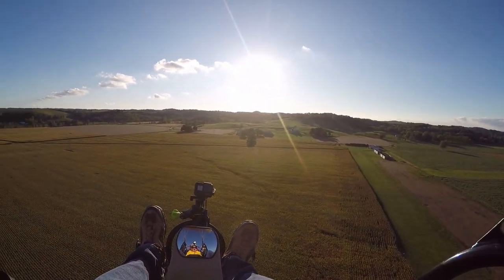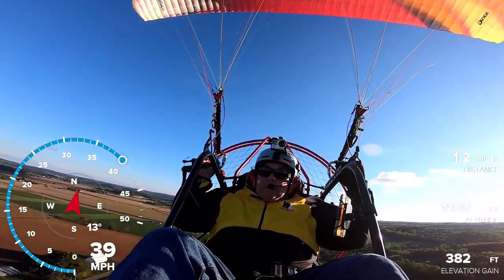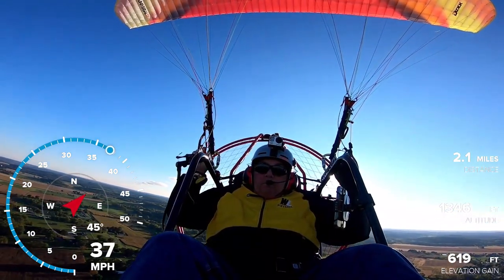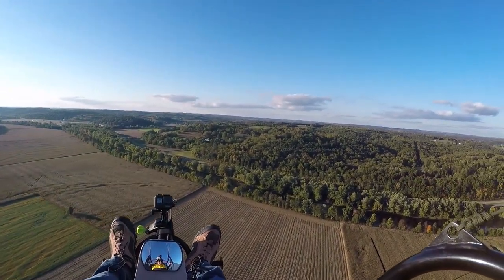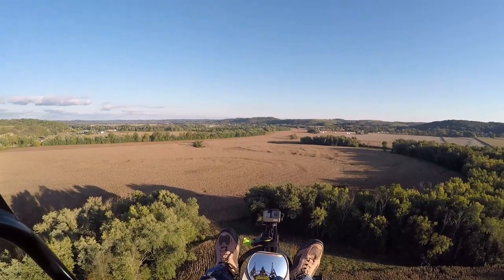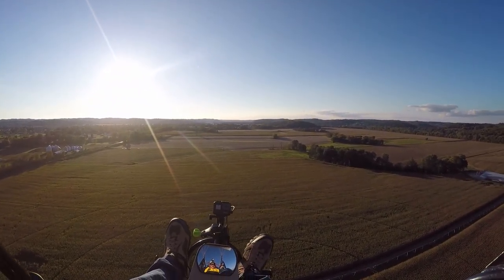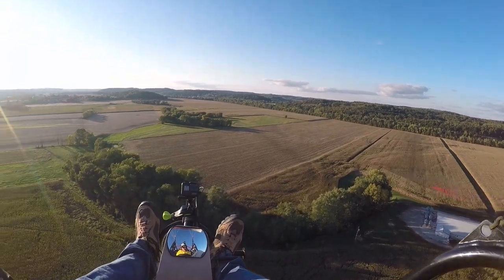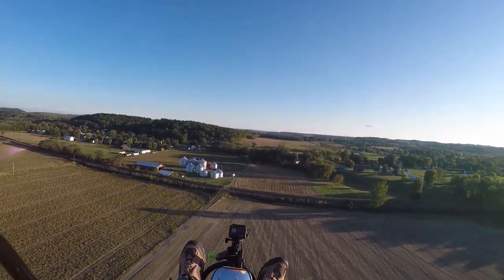Paramotor winter gloom starts to creep in on S.E. Ohio - Ohio ParaTrike Adventures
Please come along on our Ohio ParaTrike Adventure as the days start to end sooner and the weather gets cold and windy.   Soon the Ohio gloom with settle in and the trikes will be grounded.

For your own Guardian Angel:  Use below link for your free attachment and shipping:   $99.99

Lightweight – Approximately 3 Oz
Durable – Water proof, dust proof, shock proof, IP68 Rated
Long Range Visibility – Rated up to 5+ miles of visibility using high powered LEDs, 360° illumination
Four Different Brightness Settings – Low, Medium, High & MAX
Extreme Battery Life – Rechargeable lithium ion battery using Type-C charging cable (included)
Built in Magnet Mounting System – Built in Neodymium magnet and corresponding magnet clip (included) attaches to nearly any surface
Constant On or Flashing Patterns – Either side has constant on or flashing settings
SOS Flash Pattern Mode – Quick button hold sets device to SOS flash mode
Independent Light Controls – 4 different light controls provide maximum lighting versatility, including an all flashing emergency mode
Red Work Light Feature – Single red LED work light for low light environments
Battery Life Indicator – Quick button hold shows remaining battery life in easy to read LED indicator

Fly-Pod Trike
Sena Products
Abrams Strobe
Chip Hunter Strobe
Firehouse Strobe
Giro Helmet
Baofeng Radio
FYSkyHy Navigation App
Windy App